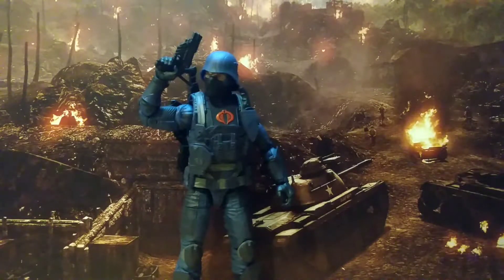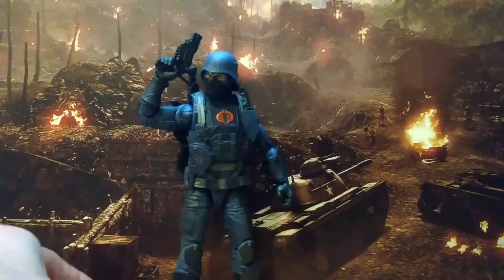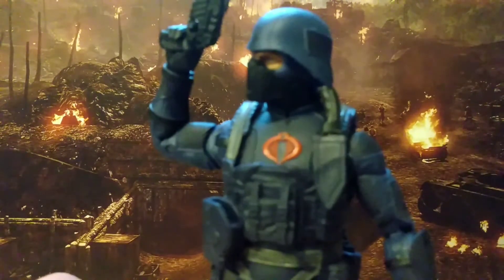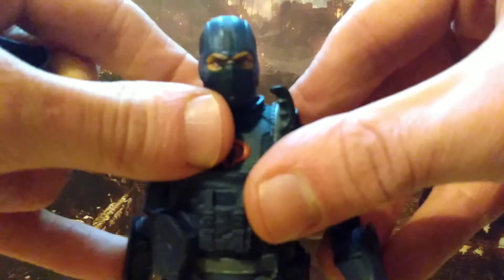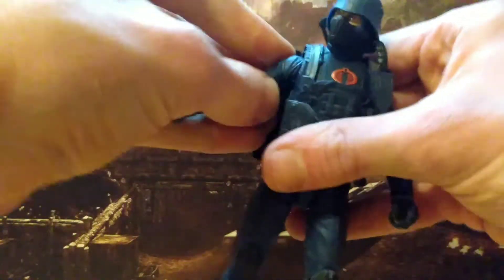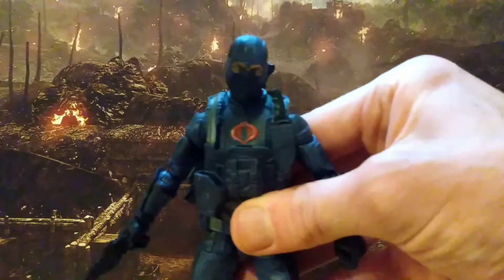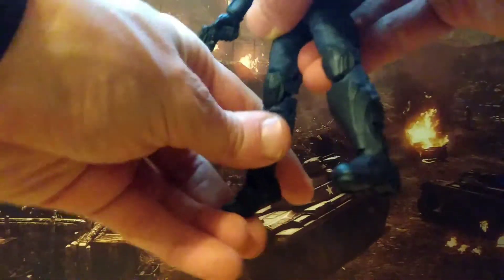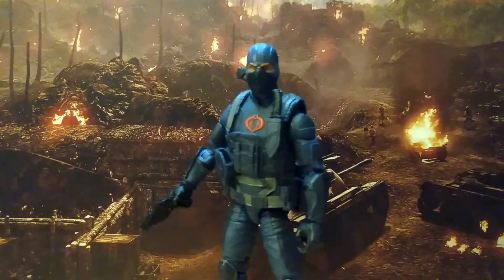GI Joe Classified Cobra Infantry Figure Review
Join us today as we review the new Cobra Infantry Figure from the GI Joe Classified line!